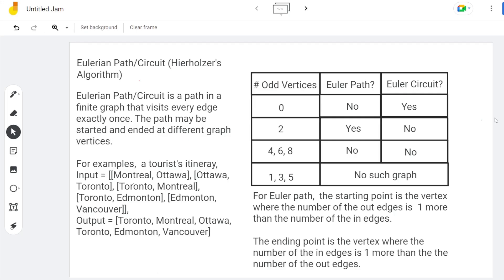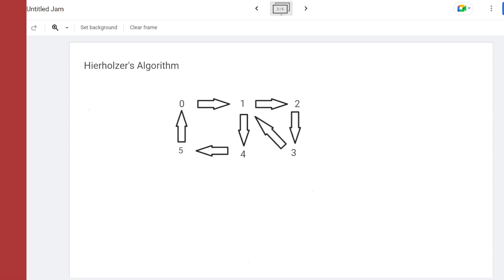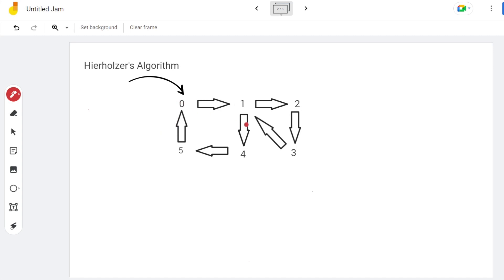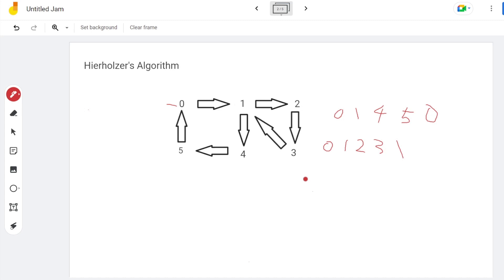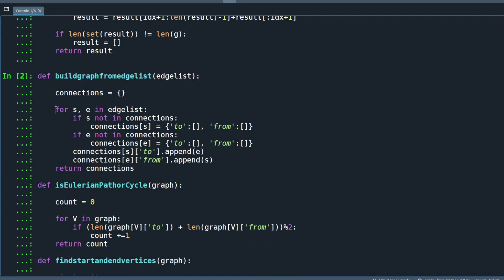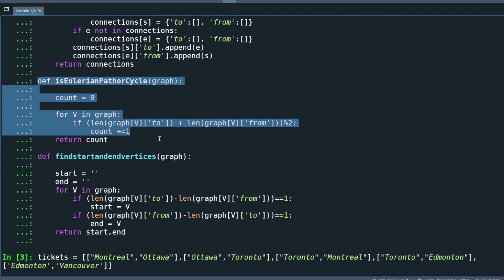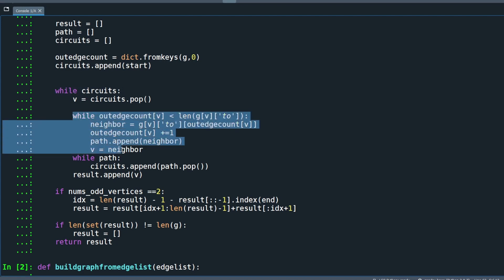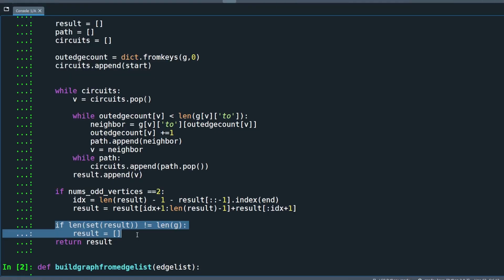Eulerian Path/Circuit - Hierholzer's Algorithm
In this video I will tell you how to use the Hierholzer's Algorithm to find the Eulerian Path/Circuit.

Have a wonderful Valentines Day! 💕

Intro/Outro: Joyful Ride - Simon Jomphe Lepine

If you have any feedback or comments you want to share, write them in the comments section down below. Thanks! We love your support! 😀